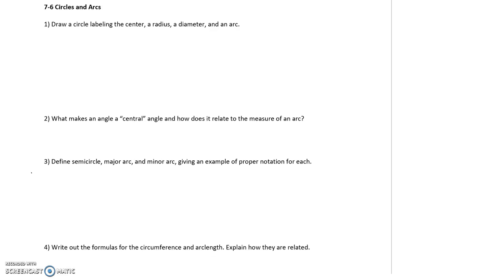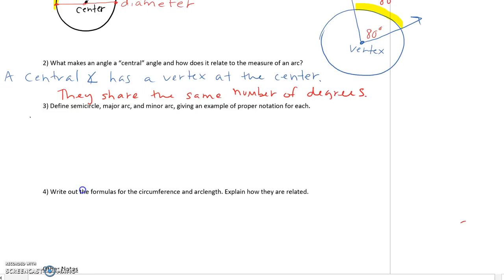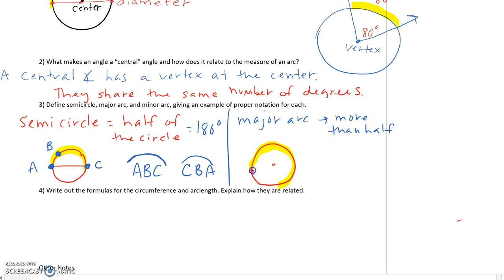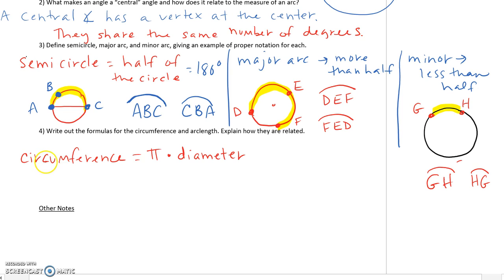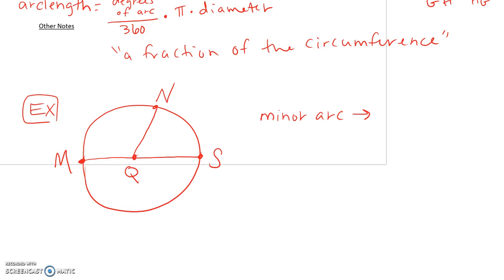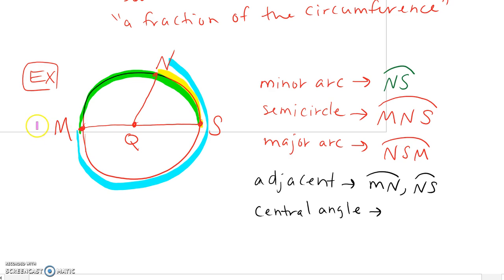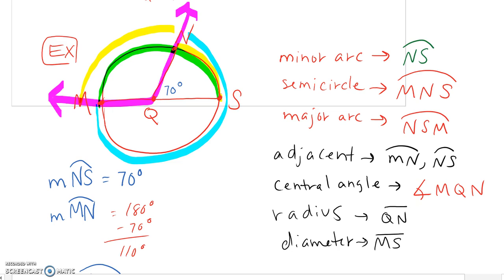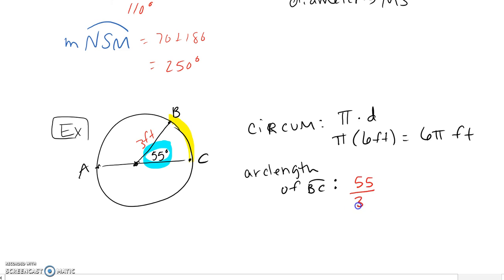7 6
CR - Geometry - Section 7.6